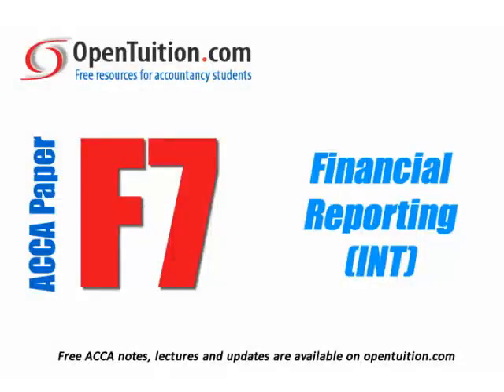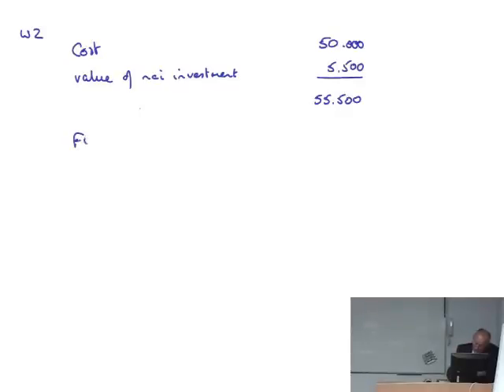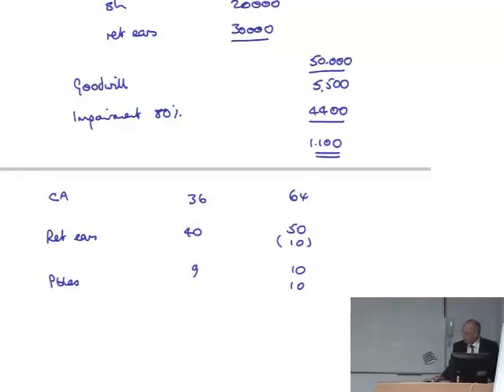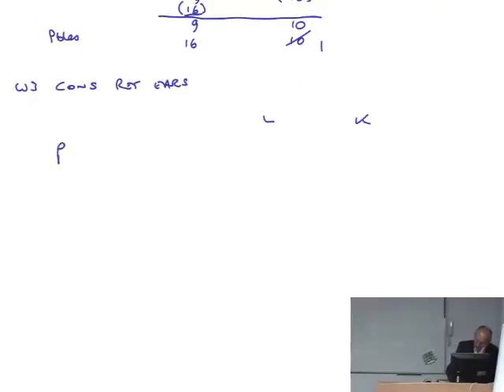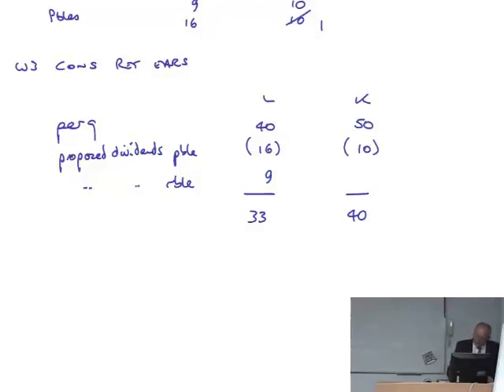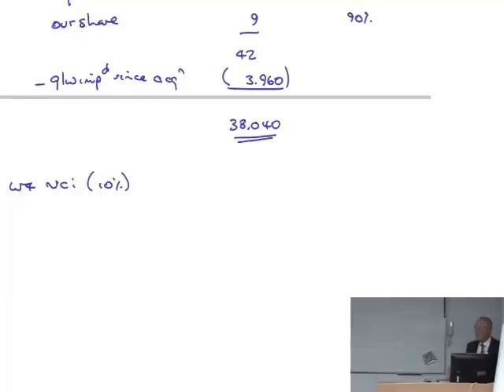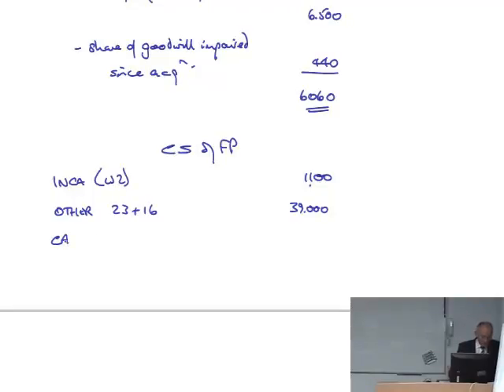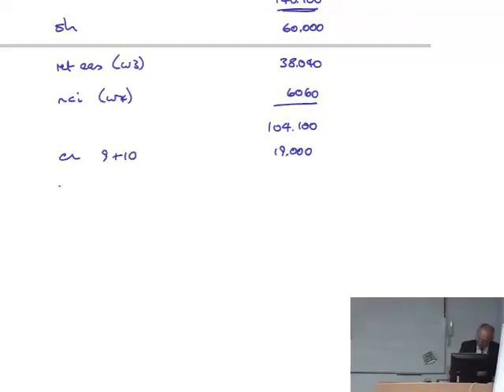ACCA F7 Inter-entity Transactions: Dividends Example 4